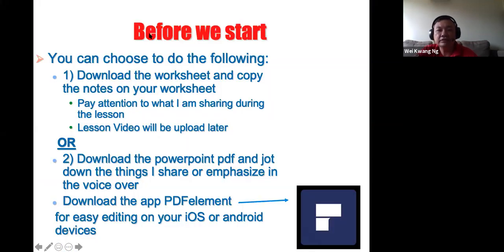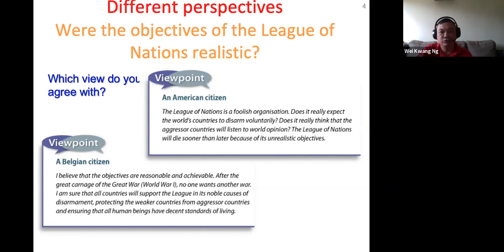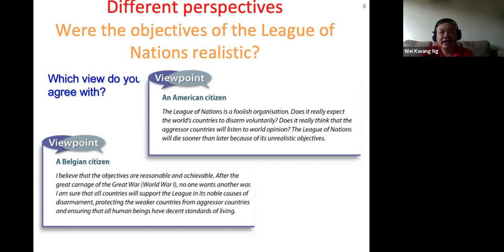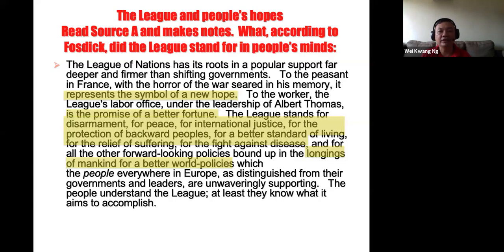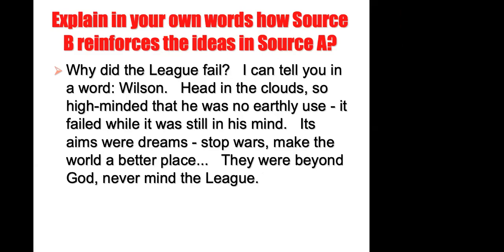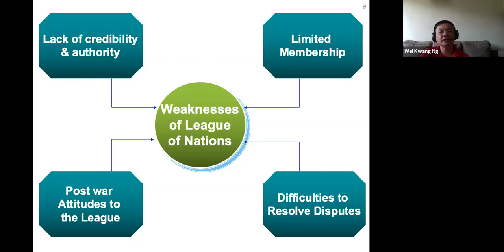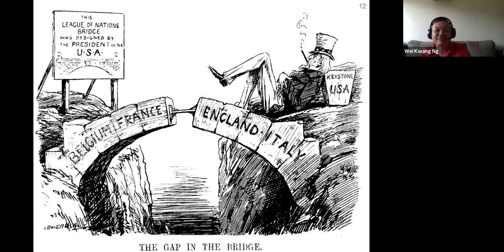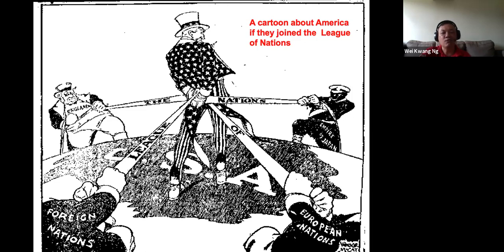HBL 3E4 Zoom Lesson 22 April 2020 Weaknesses of LON